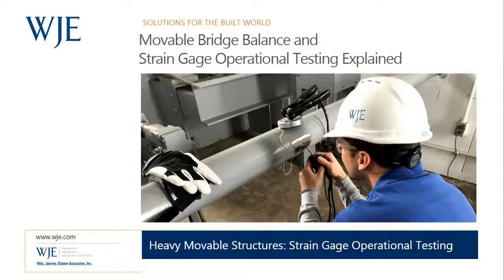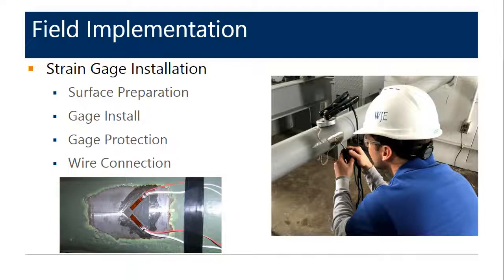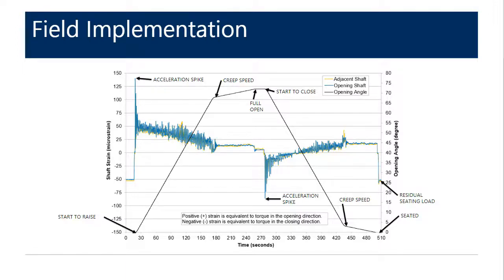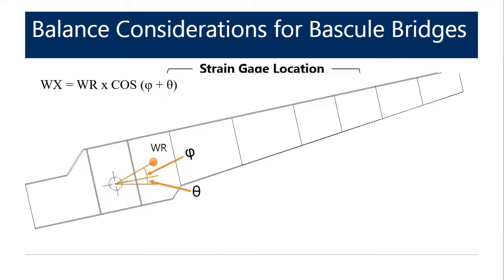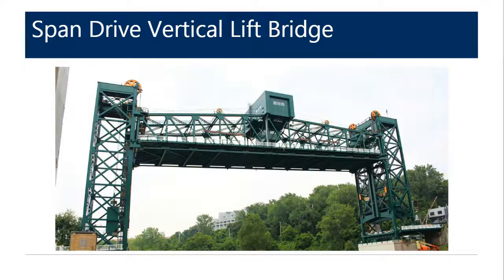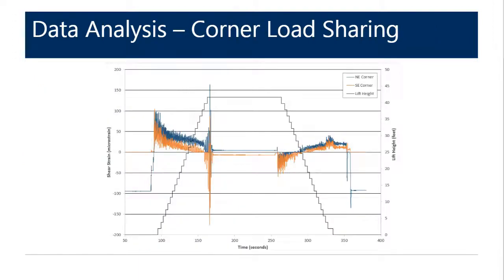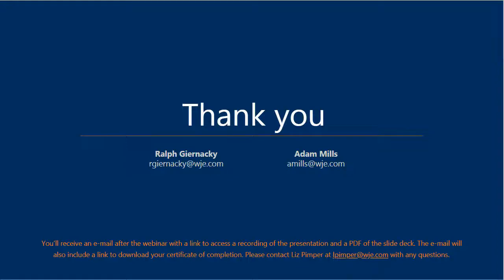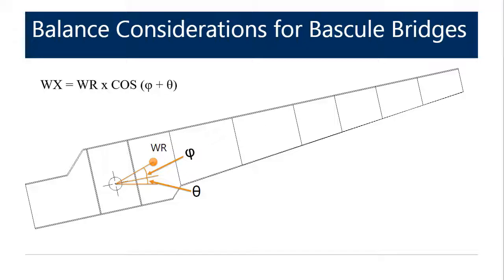Movable Bridge Balance and Strain Gage Operational Testing Explained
WJE mechanical engineers Ralph Giernacky and Adam Mills explore the fundamentals of movable bridge balance for bascule and vertical lift bridges and highlight the benefits of strain gage operational testing.